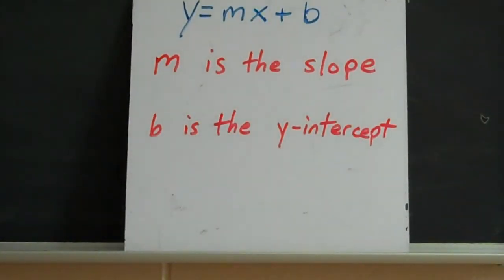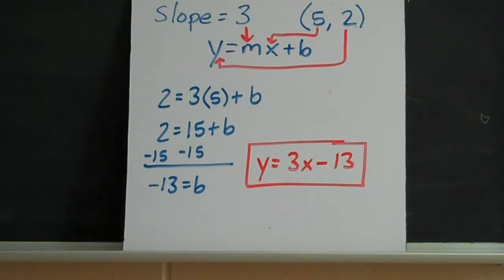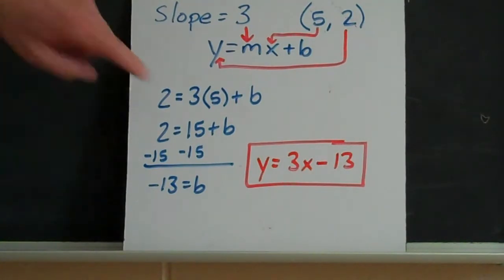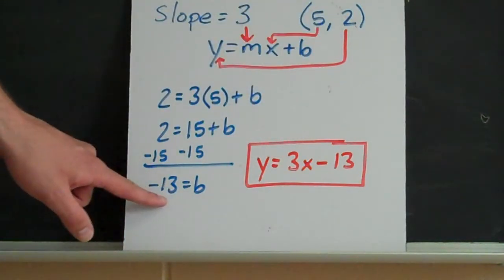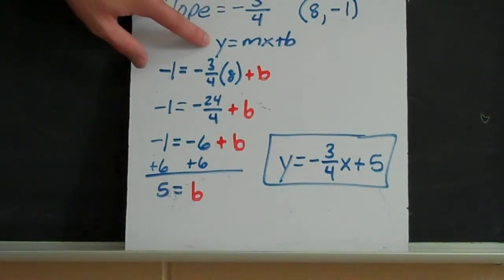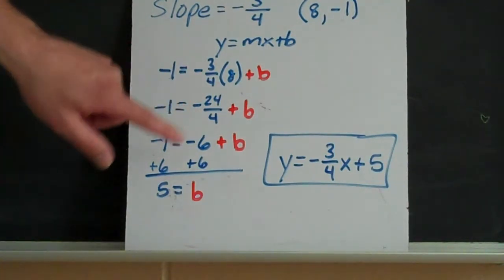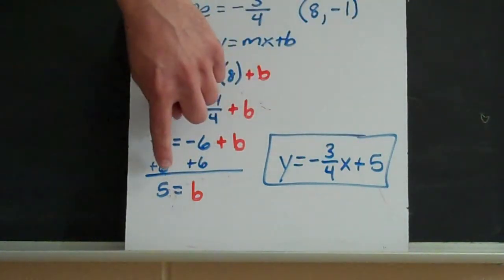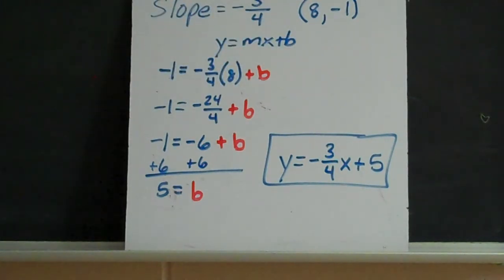Equation of a Line Given Slope and Point.MP4